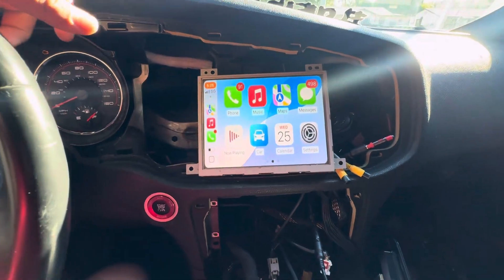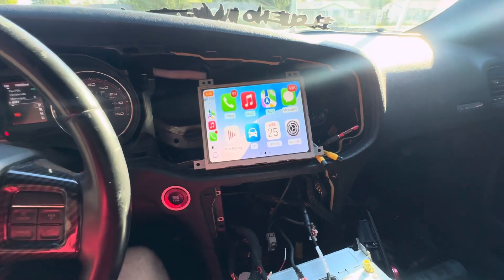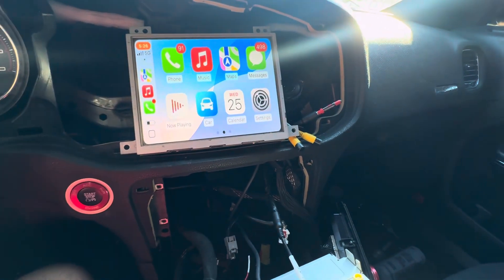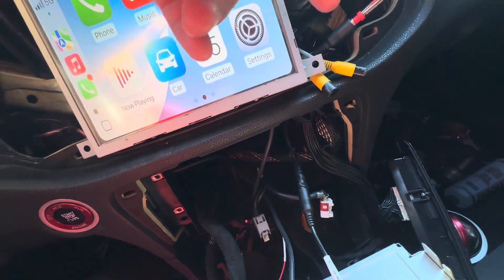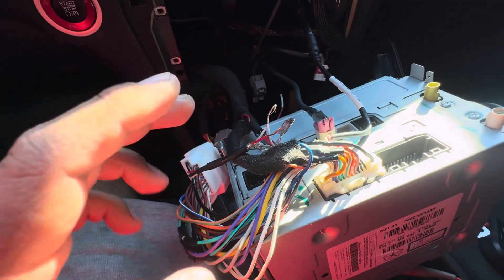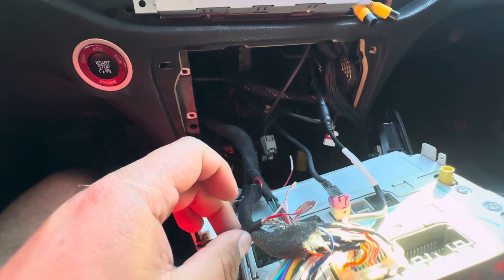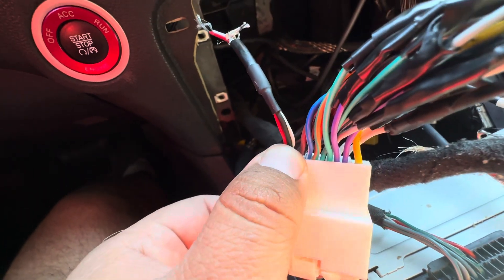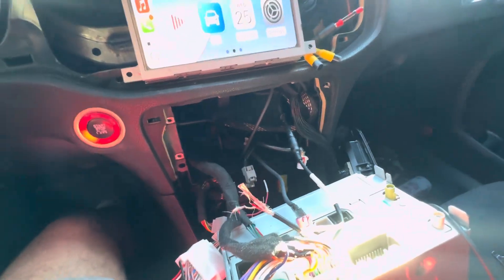CarPlay Joye Auto static/white noise fix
I’ll get back to you